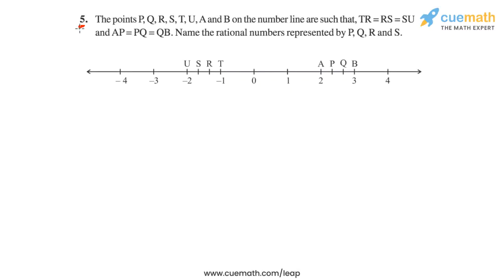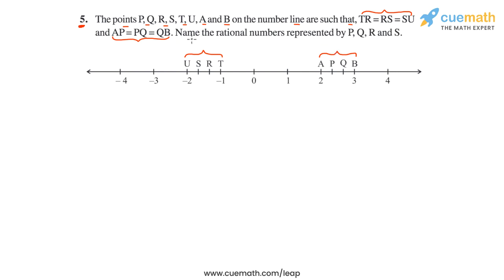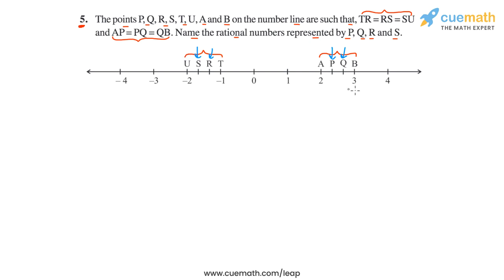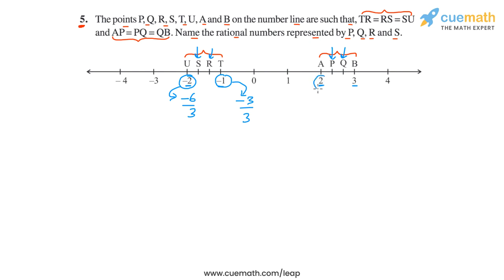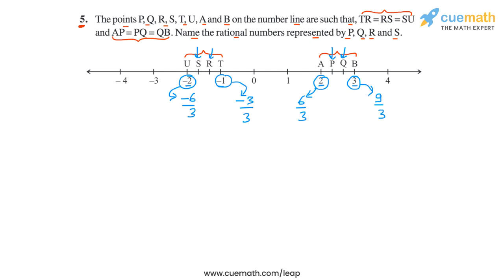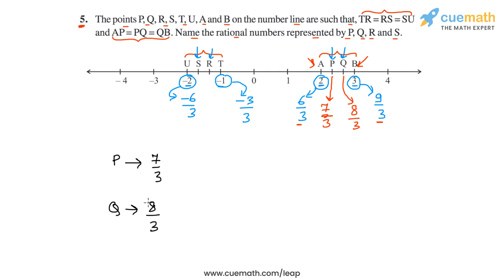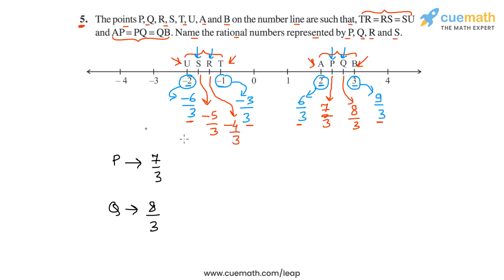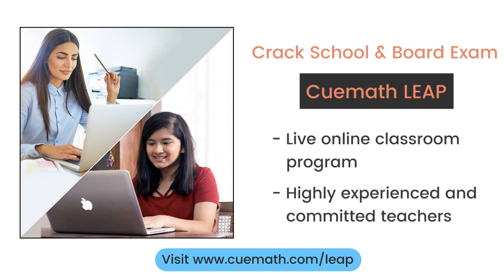Class 7 Chapter 9 Ex 9.1 Q 5 Rational Numbers Maths NCERT CBSE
To download pdf of all text solutions for this chapter click here NOW